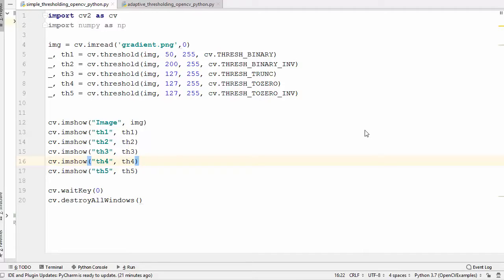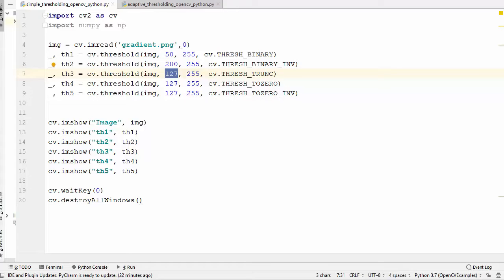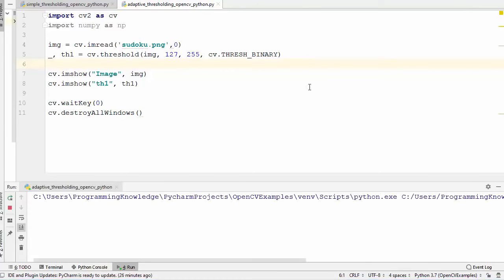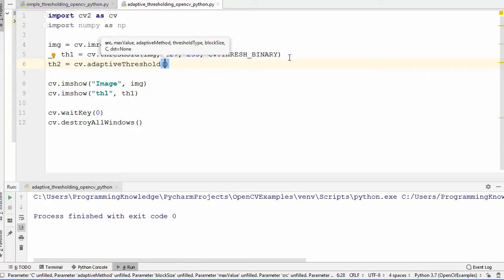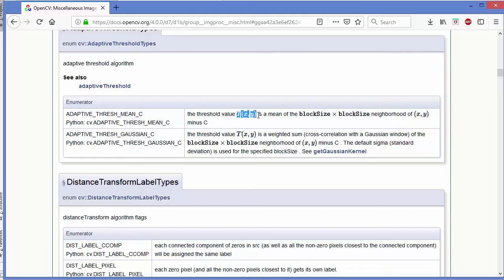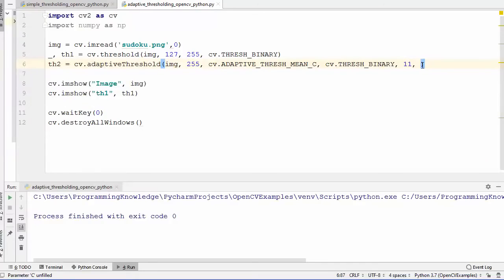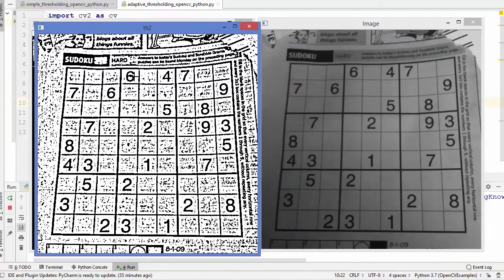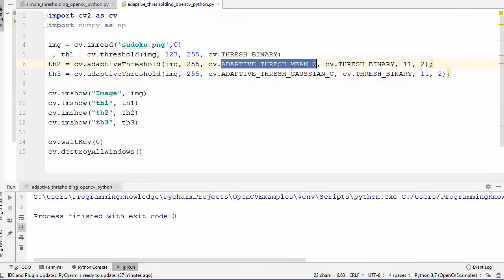15. Adaptive Thresholding in OpenCV Python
In this tutorial we will learn adaptive thresholding in opencv python